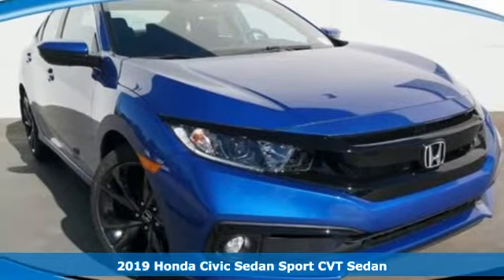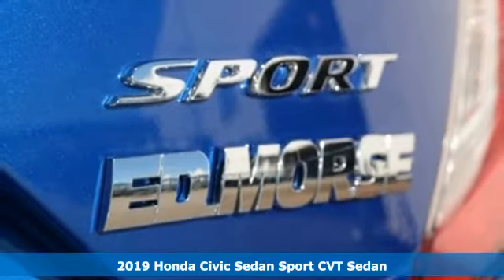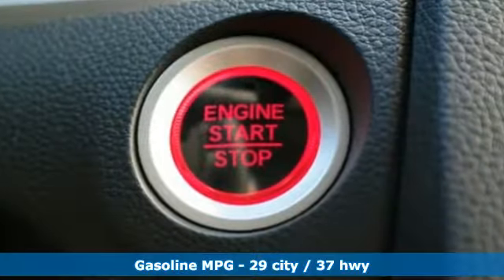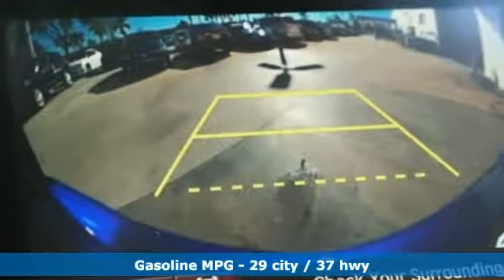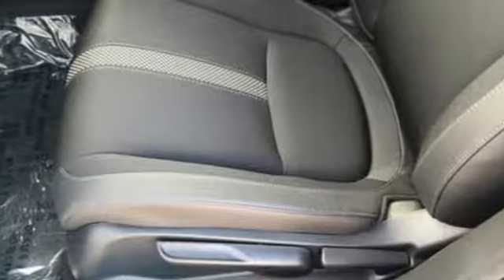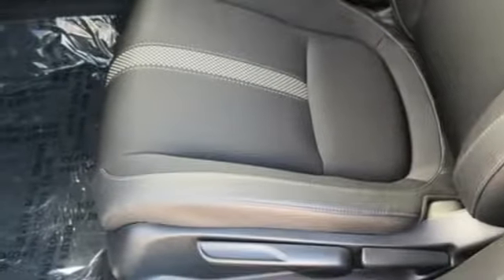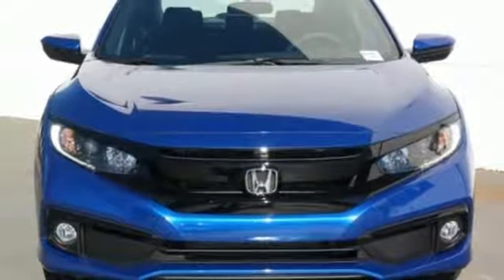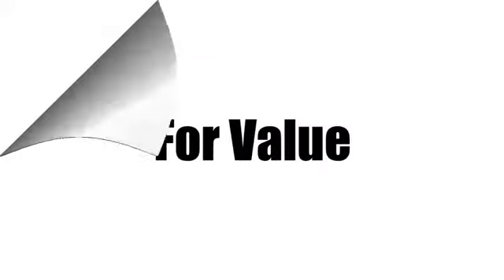New 2019 Honda Civic Sedan West Palm Beach Juno, FL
Year: 2019
Make: Honda
Model: Civic Sedan
Trim: Sport
Engine: 2.0L I-4 DOHC 16-Valve i-VTEC Engine
Transmission: Automatic
Color: BS/Obsidian
Stock #: KE014446
VIN: 19XFC2F83KE014446
Ed Morse Honda is excited to offer this 2019 Honda Civic Sedan. This Honda includes: AEGEAN BLUE METALLIC BLACK, CLOTH SEAT TRIM Cloth Seats *Note - For third party subscriptions or services, please contact the dealer for more information.* Stylish and fuel efficient. It's the perfect vehicle for keeping your fuel costs down and your driving enjoying up. Based on the superb condition of this vehicle, along with the options and color, this Honda Civic Sedan Sport is sure to sell fast. You've found the one you've been looking for. Your dream car.

Address:
3790 West Blue Heron Boulevard